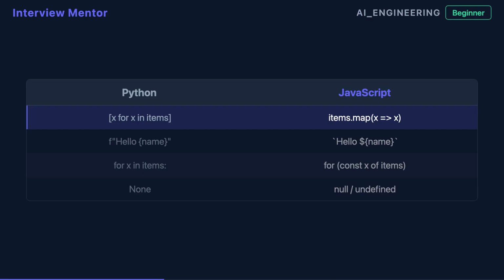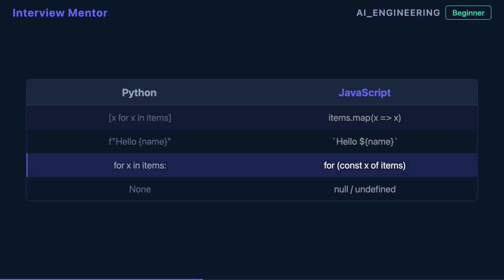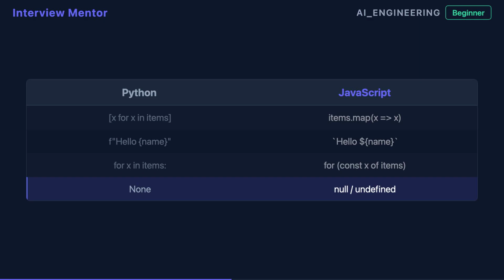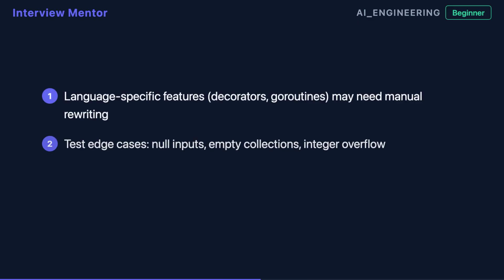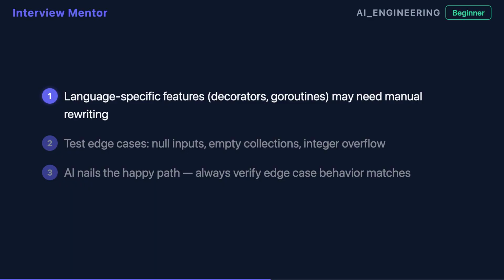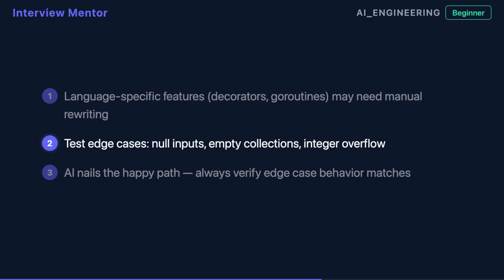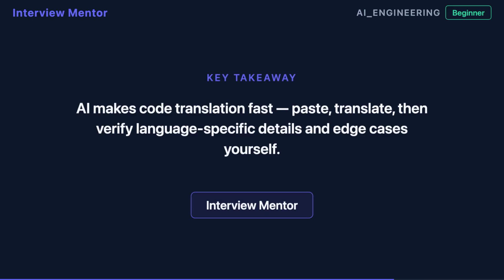How AI Converts Code Between Languages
Learn how AI tools like ChatGPT and Claude can convert code from one programming language to another in minutes. We cover the paste-and-translate workflow, how AI handles syntax and idiom differences between popular languages, and the two key caveats — language-specific features and edge case verification — you must always check after translation.